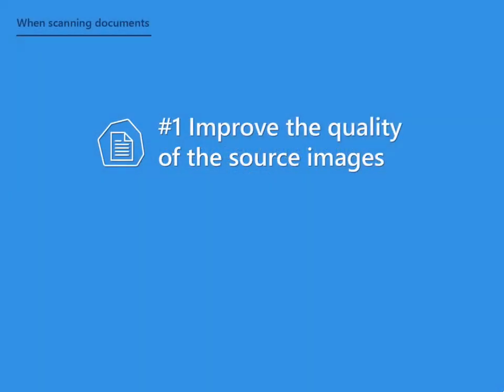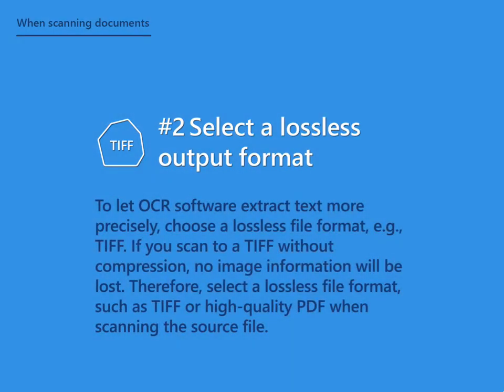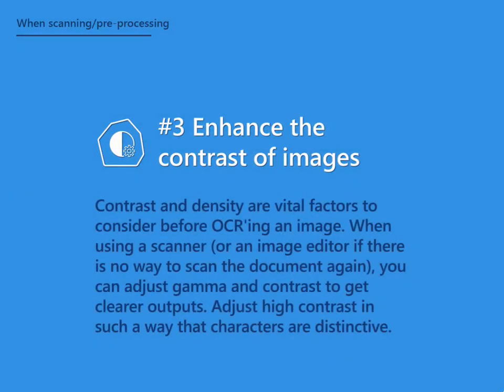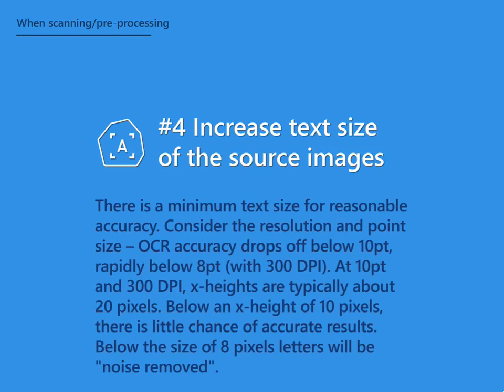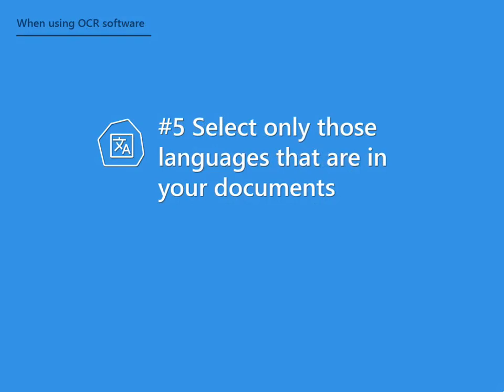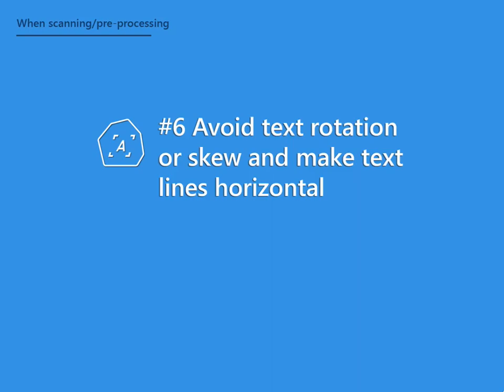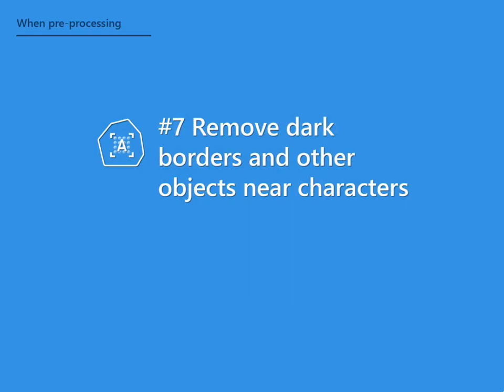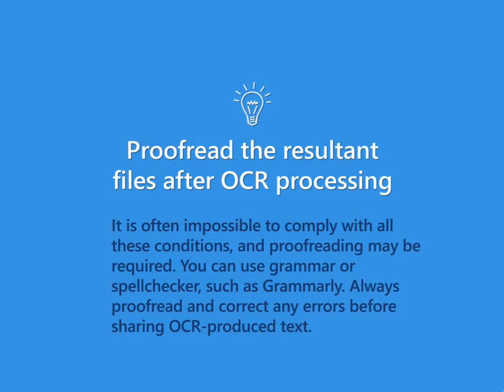7 Tips to Improve OCR Accuracy (Why is my OCR so poor?)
7 tips to improve Optical Character Recognition accuracy.
If you are using OCR software or an app with built-in OCR engine to extract text from scanned documents or images, try these 7 tips

00:17 - #1: Improve the quality of the source images
00:36 - #2: Select a lossless output format when scanning. Use TIFF or high-quality PDF
01:03 - #3: Enhance the contrast of images
01:25 - #4: Increase the text size of the source images. Increase DPI
02:01 - #5: Select only those languages that are contained in your documents
02:28 - #6: Avoid text rotation or skew and make text lines horizontal
02:55 - #7: Remove dark borders and other objects near characters

03:23 - Bonus tip: Proofread the resultant files after OCR processing. It is often impossible to comply with all these conditions, and proofreading may be required. You can use grammar or spellchecker, such as Grammarly. Always proofread and correct any errors before sharing OCR-produced text.

You can find more about OCR and ways to recognize text from multiple files at once using the